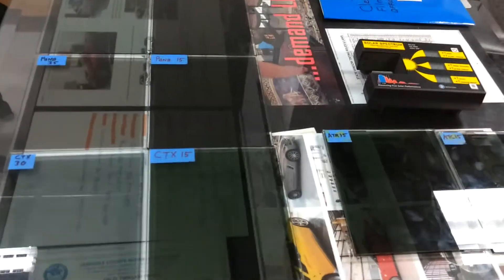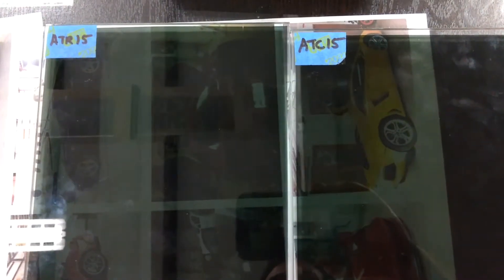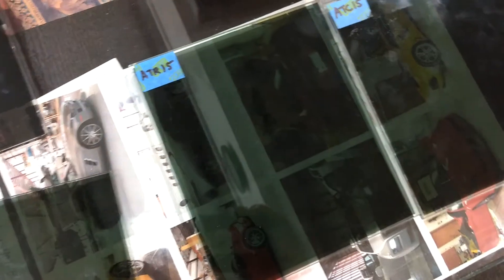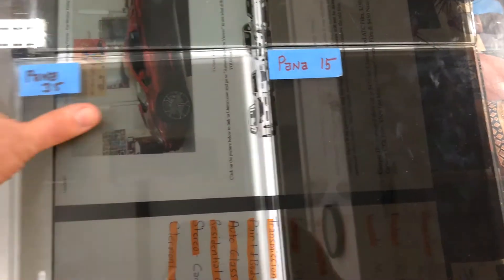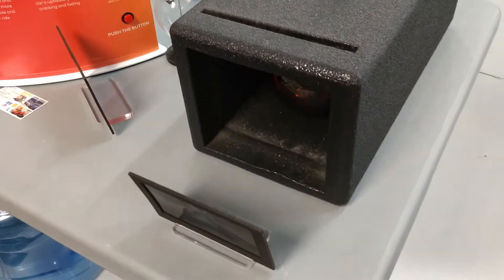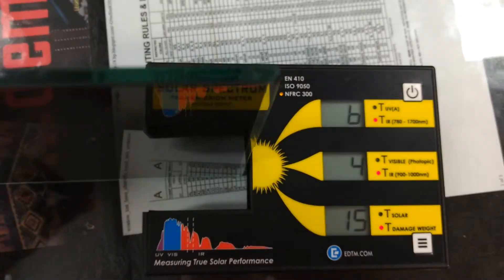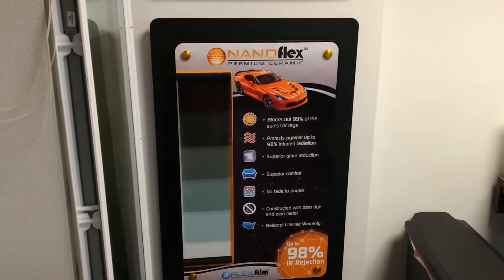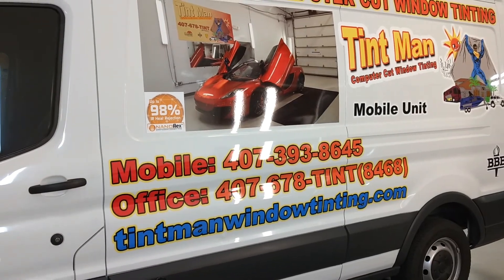Llumar Dyed Ceramic vs Panaflex Carbon Ceramic vs Nanoflex Nano Carbon Ceramic vs Llumar ATC & ATR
Tint Man Window Tinting in Longwood FL uses Solar Spectrum Infrared Heat Meter to measure the difference in IR Heat Rejection between Llumar Dyed Ceramic CTX 30% & 15% Window Tint, Panaflex Carbon Ceramic 35% & 15% Tint & Nanoflex AKA VampireTint 38% & 20% Tint. We chose these films today because it's the darkest of each series you can have on your car in FL.